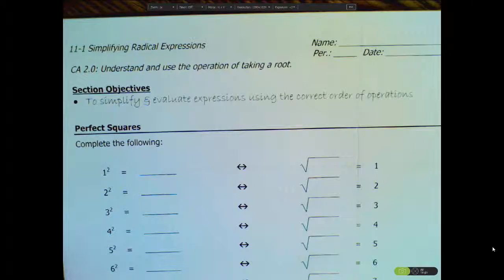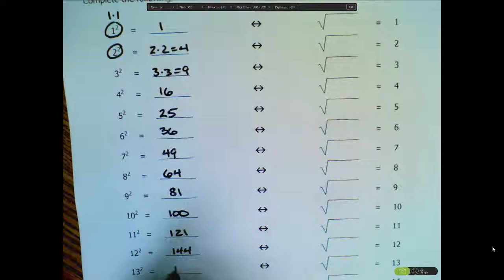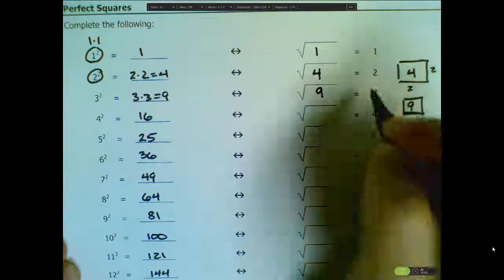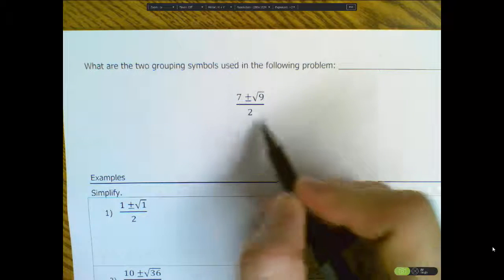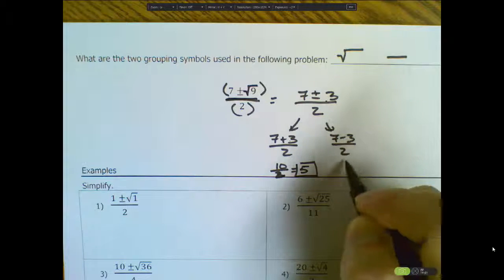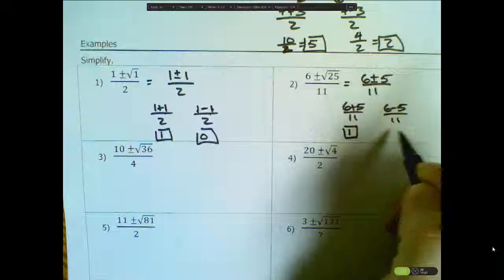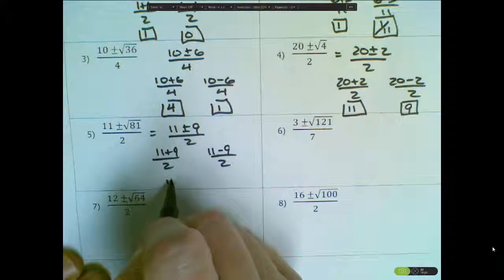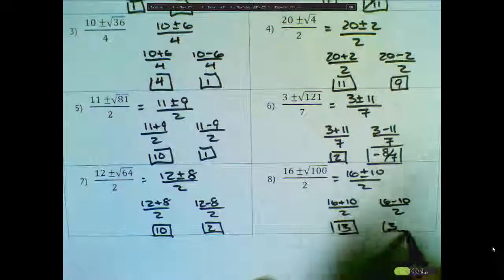simplifying radical expressions